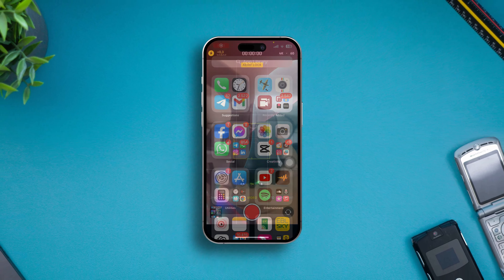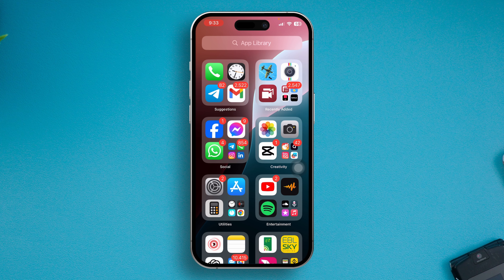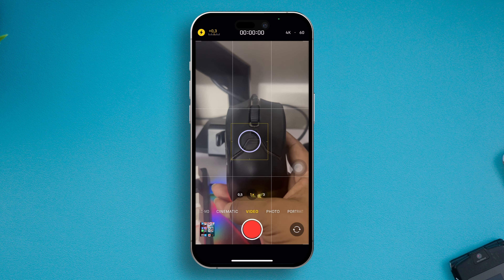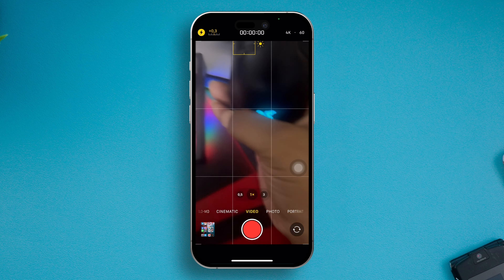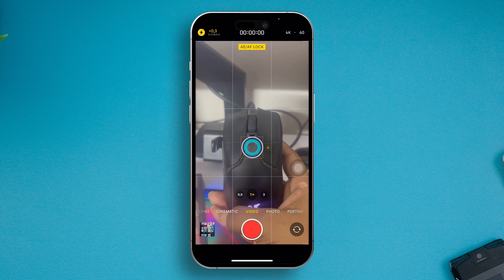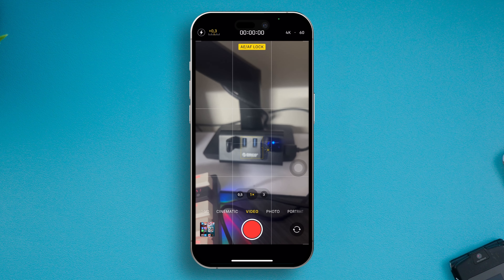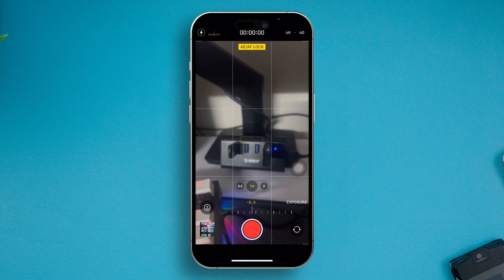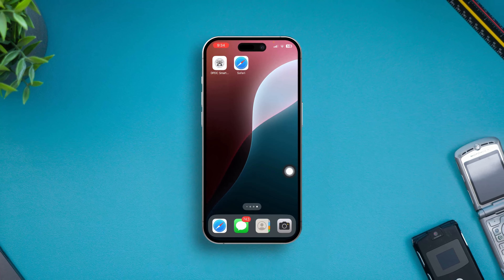How to Lock Exposure & Focus (AE/AF) in the Camera App on your iPhone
Do you want to know how to lock exposure & focus (AE/AF) in the camera app on your iPhone?  Look no further! I am here to help you! In this video, I’m going to show you how to lock exposure and focus (AE/AF) in your camera app so you can get the exact photo you want, no matter the lighting or movement. Well, AEAF allows you to manually adjust the exposure and focus, ensuring that your photos are perfectly exposed and in focus

So, don't waste your time, just go through this video to learn how to focus and click photos by camera on your iPhone. Thanks for joining in! And I'll catch you in the next one!

00:01- Video intro
00:10- Method:
01:00- Method Ending